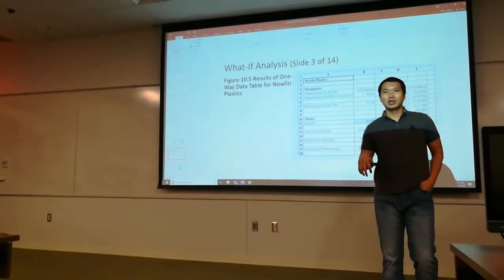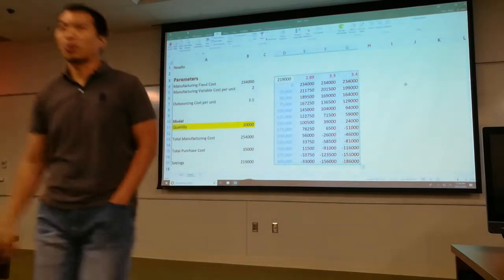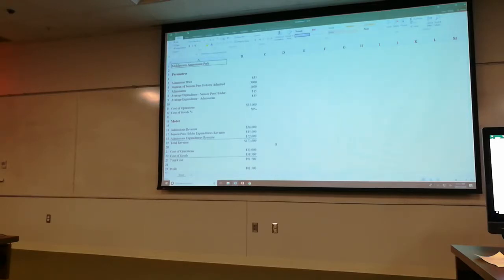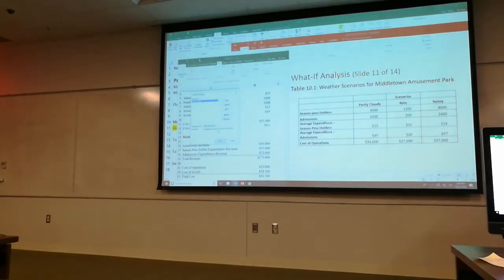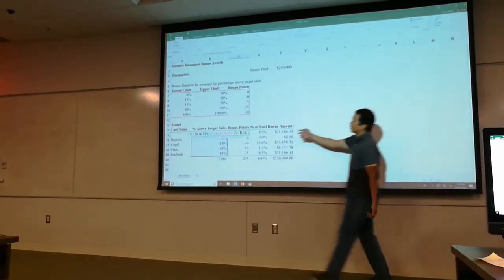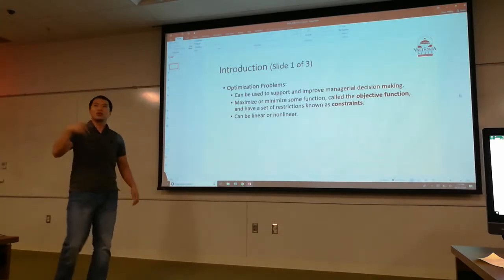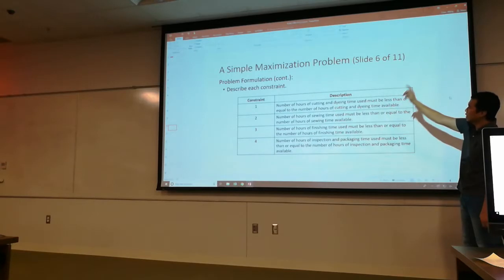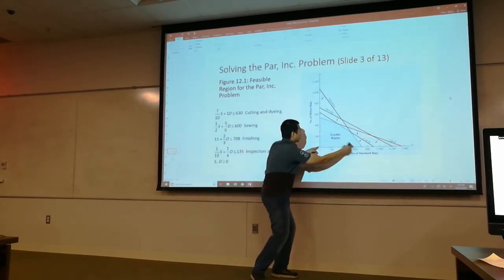BUSA 3100 20181031